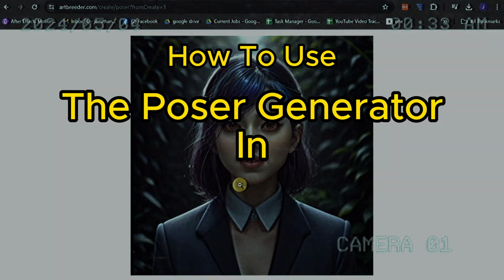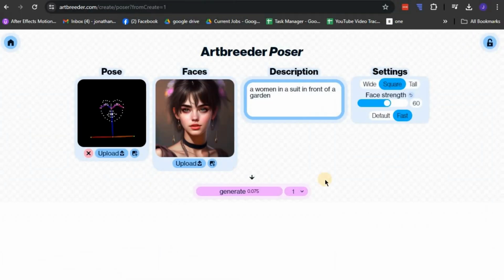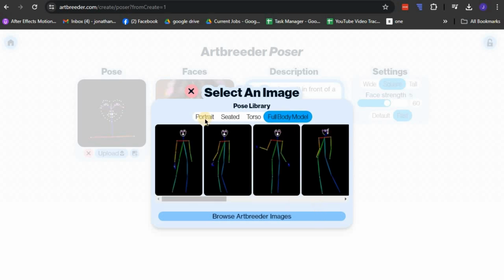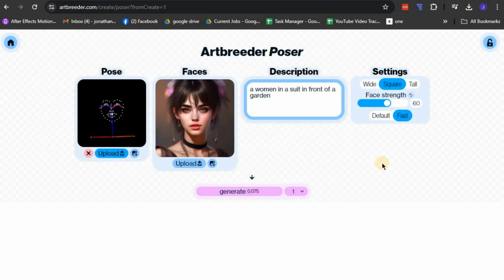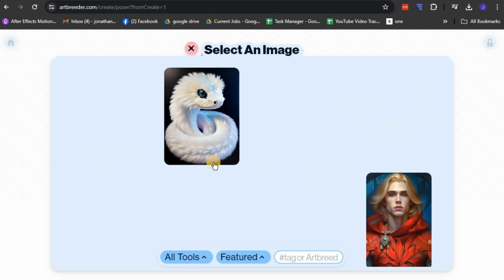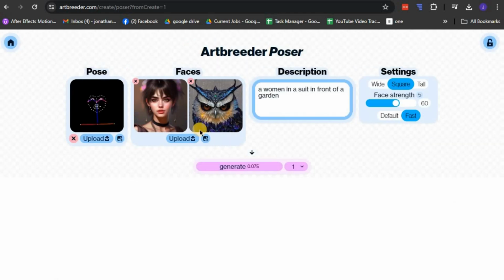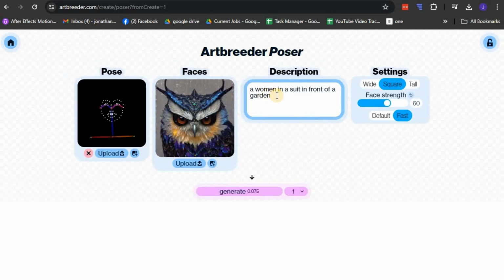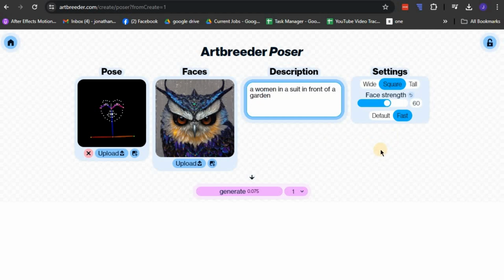Generating Poser Image With Artbreeder AI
Unlock the potential of artificial intelligence in art generation with our new video: "Generating Poser Image With Artbreeder AI". We guide you through the step-by-step process of creating vibrant, hyper-realistic poser images through the power of Artbreeder AI. Whether you're an experienced digital artist or just starting on your AI art journey, this tutorial is perfect for understanding how to harness this revolutionary technology. Don't miss out on exploring the endless possibilities of AI-generated art!